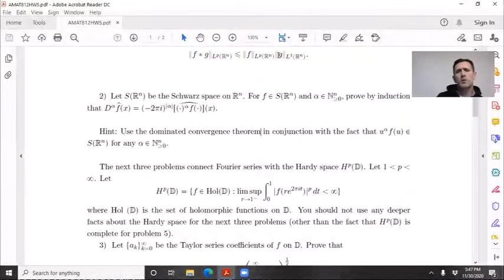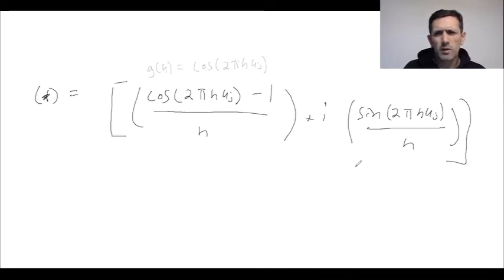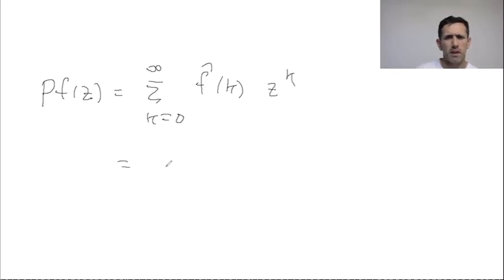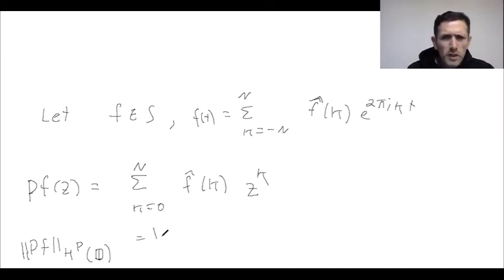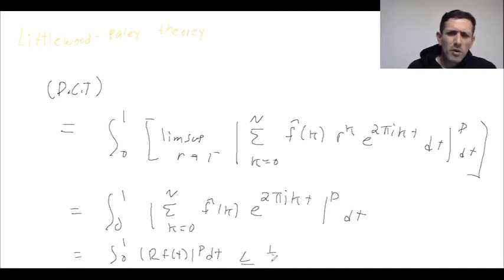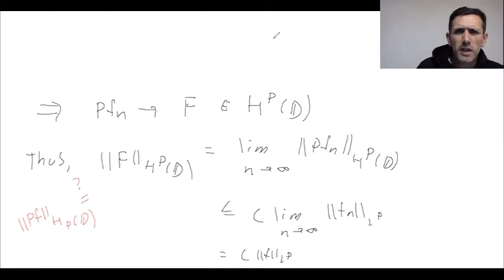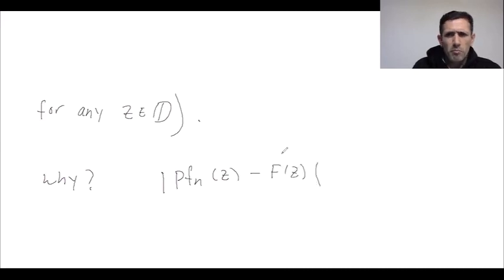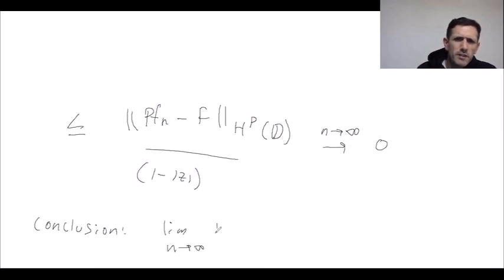HW 5 Solutions